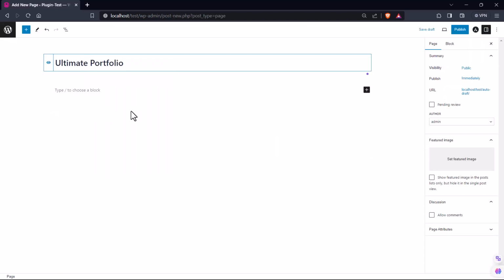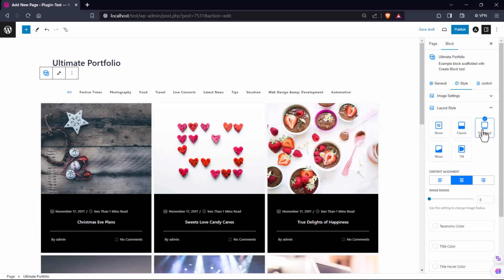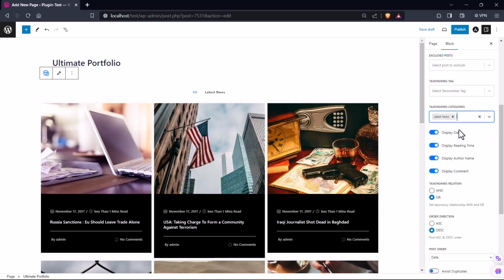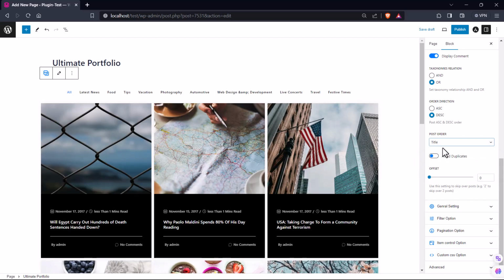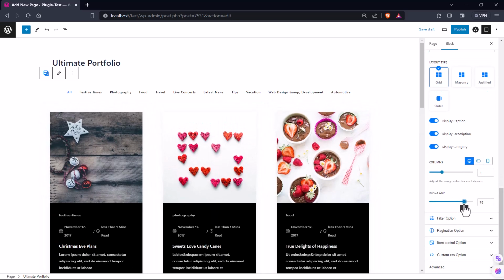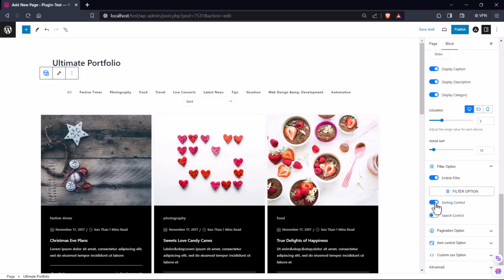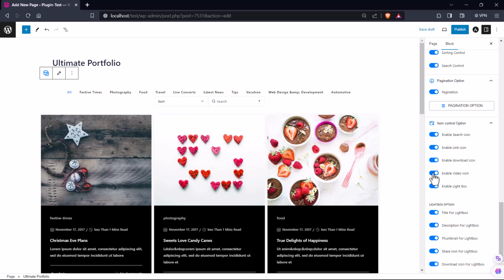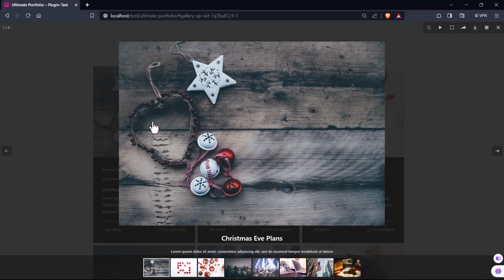How to Use Post in Ultimate Portfolio Plugin for Wordpress | Show all posts in single page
How to Use Post in Ultimate Portfolio Plugin for Wordpress,
How to Use Post in Ultimate Portfolio,
Show all posts in single page,
Ultimate Portfolio Tutorial,
wordpress show posts on page,